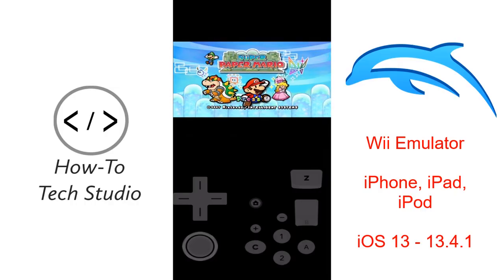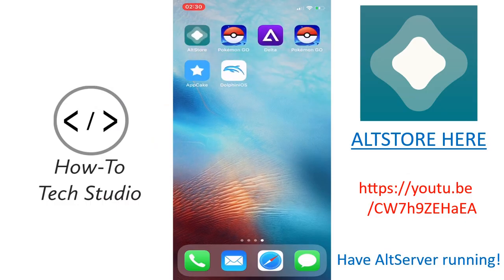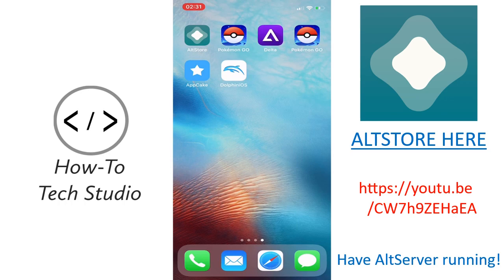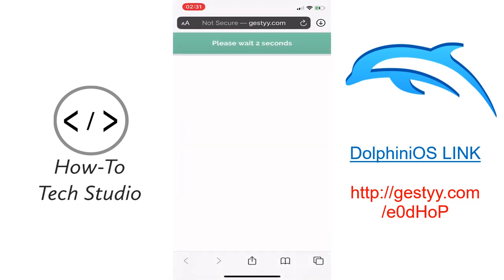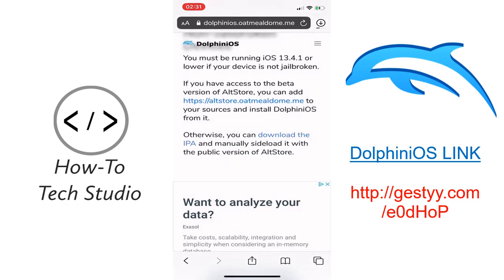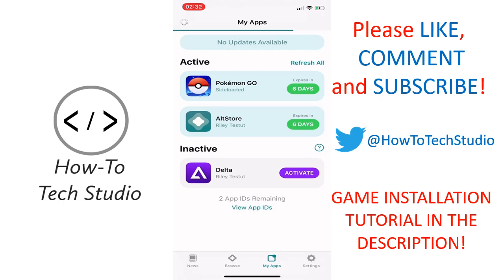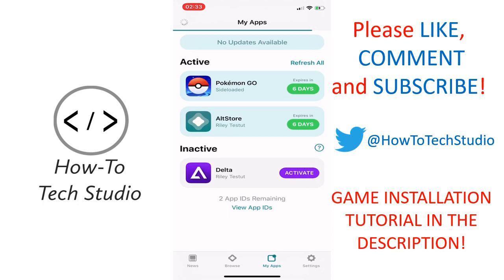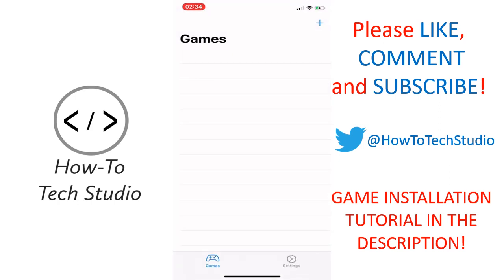Play Wii Games on iPhone/iPad✅iOS 13 - 13.4.1✅NO JAILBREAK for FREE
🔥NEW RELEASE🔥 Play Wii Games on your iOS 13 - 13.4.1 iPhone, iPad or iPod with NO JAILBREAK ✅ DolphiniOS installed directly to your apple device via AltStore - This is THE ONLY WAY ✅ wii emulator ios allows you to play nintendo wii games on iphone or ipad with no jailbreak! Mario Kart, Zelda, wii sports and so much more all on ios 13 - ios 13.4.1 (ios 13.5 support soon)

Play mario on ios iphone, play wii games on iphone ios no jailbreak, play your favourite nintendo games on any ios device, iphone, ipod or ipad for free easy download!

✅ iOS 13 / 13.1 / 13.1.1 /13.1.2 / 13.1.3 /13.2 / 13.2.1 / 13.2.2 / 13.2.3 / 13.3 / 13.3.1 / 13.4 / 13.4.1 ✅

❗️REMEMBER❗️
AltServer MUST BE RUNNING in order to sign the DolphiniOS IPA!

⬇️✅SUPPORTED DEVICES✅⬇️
- iPhone 5s
- iPhone 6
- iPhone 6s
- iPhone 7
- iPhone 7 Plus
- iPhone 8
- iPhone 8 plus
- iPhone X

👢WINDOWS MACHINES SUPPORTED👢
- ASRock
- ASUS
- Acer
- Dell
- ECS
- Gigabyte / Aorus
- HP
- Lenovo (Consumer Laptops)
- Lenovo (Desktops)
- Lenovo (ThinkPads)
- MSI
- Microsoft Surface Tablets
- Origin PC
- Samsung
- Toshiba
- Zotac